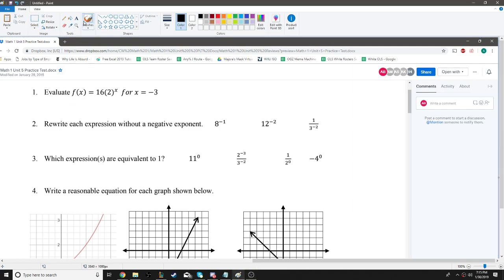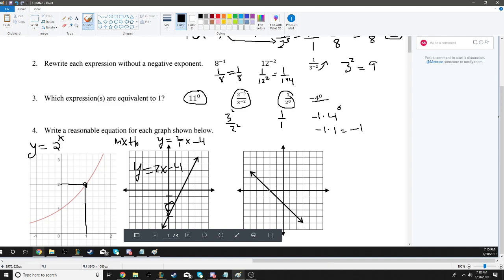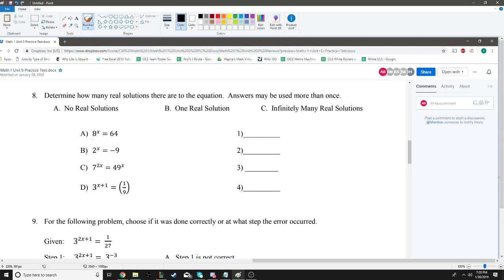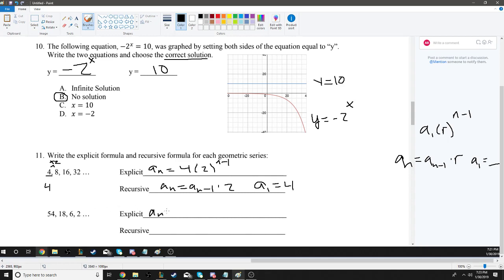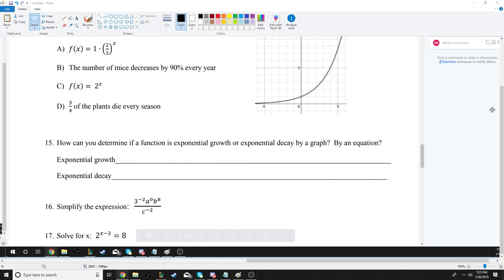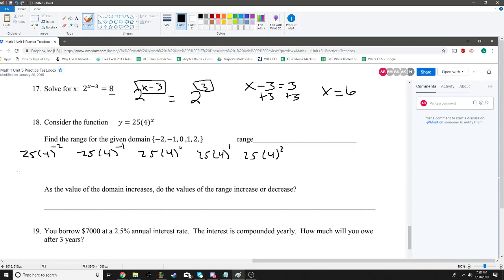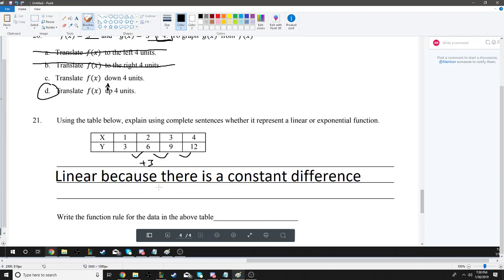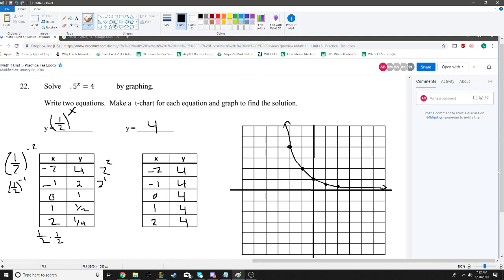Math 1 Unit 5 Practice Test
Sorry for the late upload, doggo isn't doing too well =/